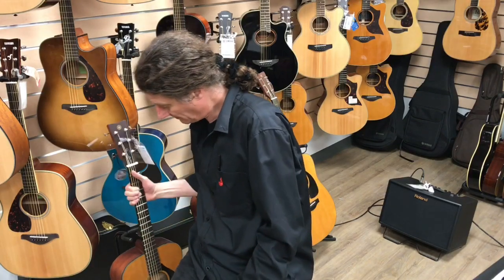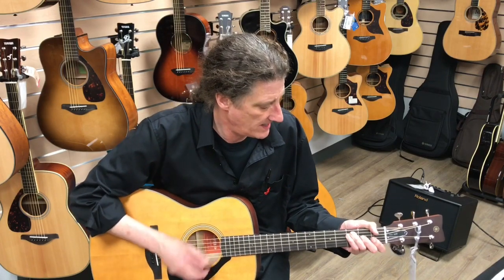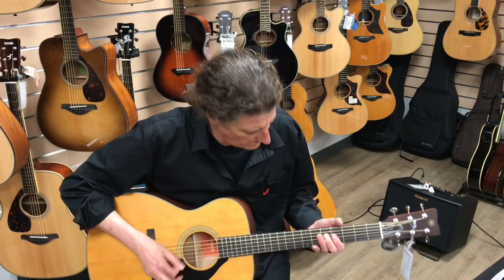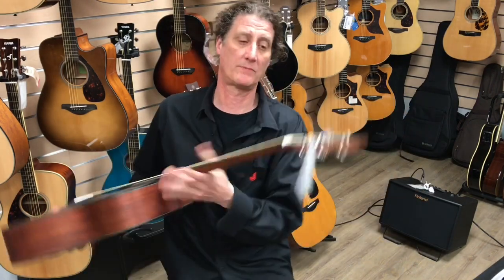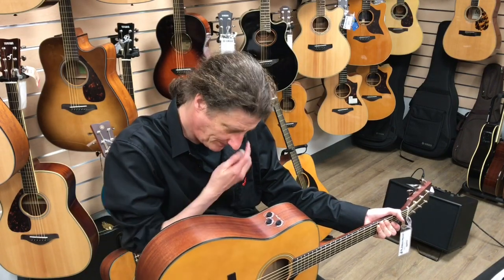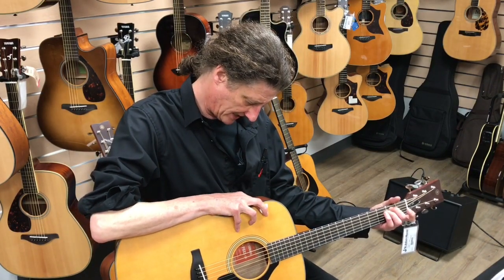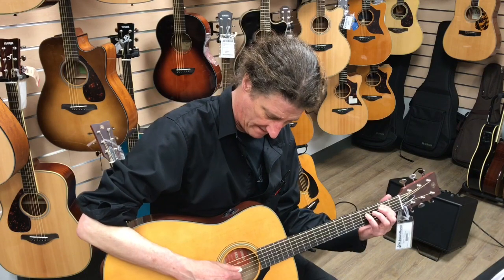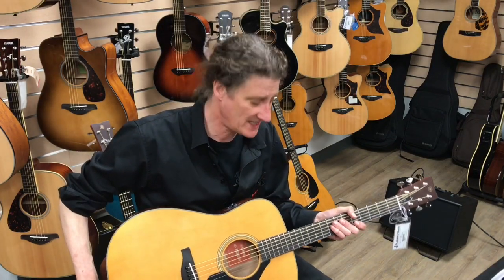Yamaha Red Label FG & FS Guitars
Soundcheck yamaha red label FS and FG Guitars